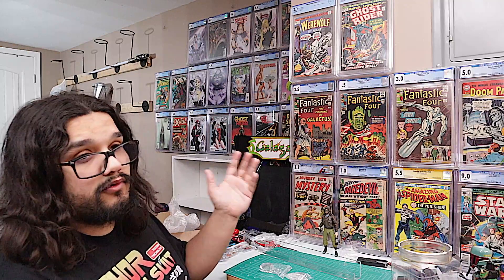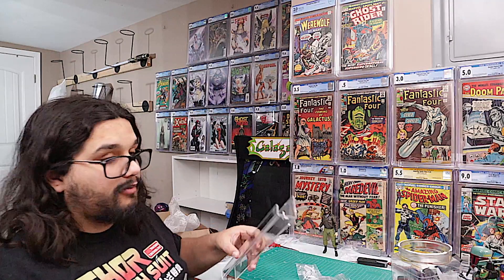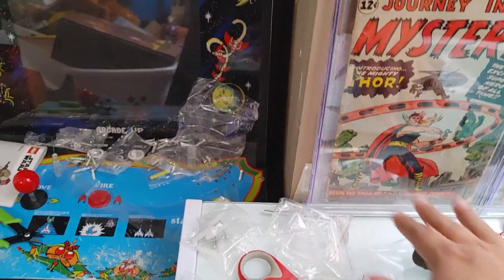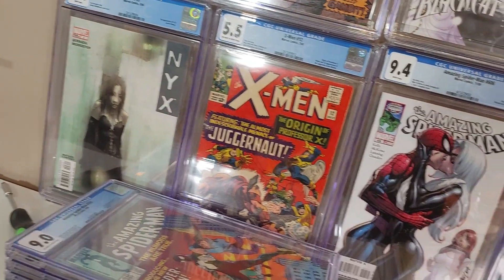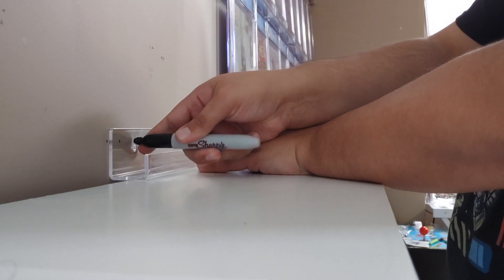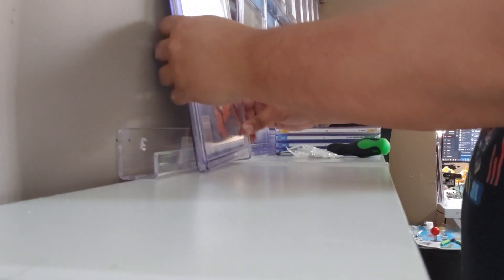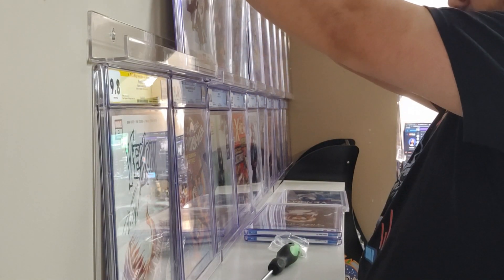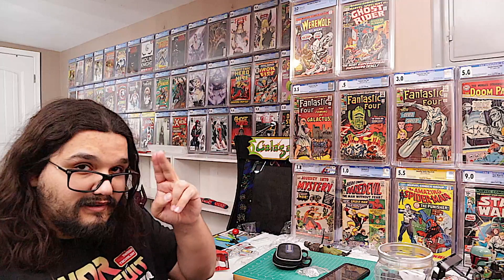How to Make a Comic Wall!!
Today i show you how I put up my new slab wall!

Ebay store!

We are brothers that collect action figures, Funko Pops, statues, and comics. We work at a comic shop and we love to share all the cool things we collect with all of you!!!